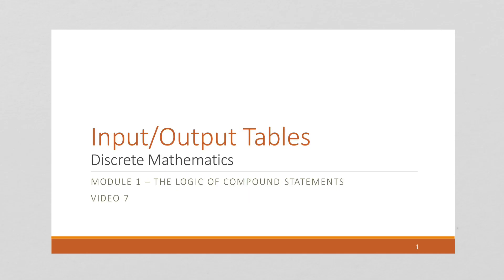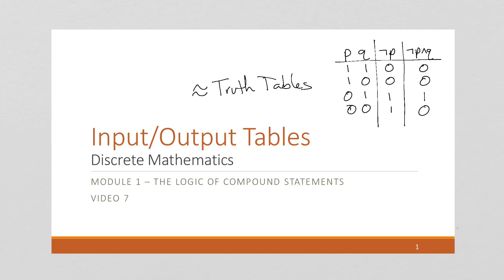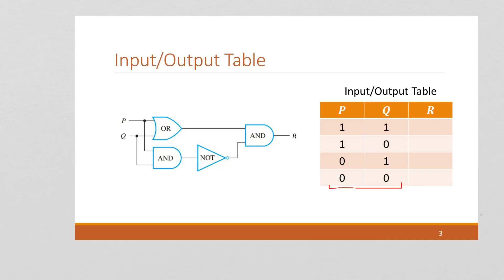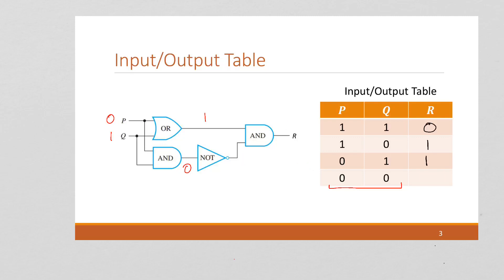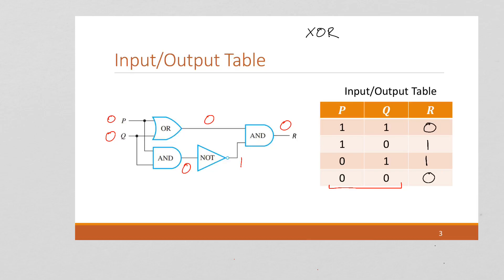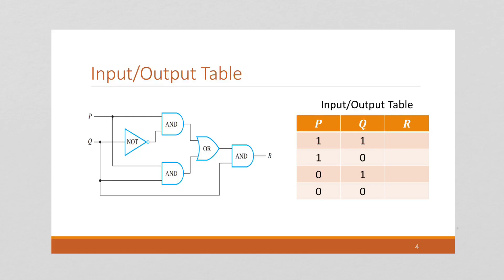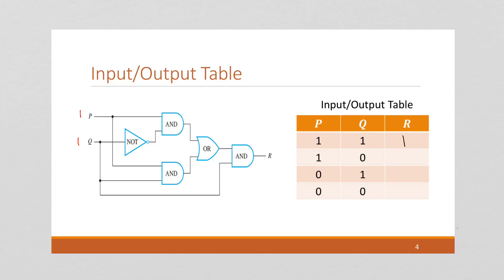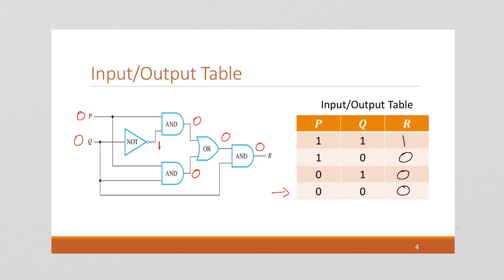M1 V7 Input Output Tables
Discrete Mathematics
Module 1 - The Logic of Compound Statements
Video 7 - Input Output Tables